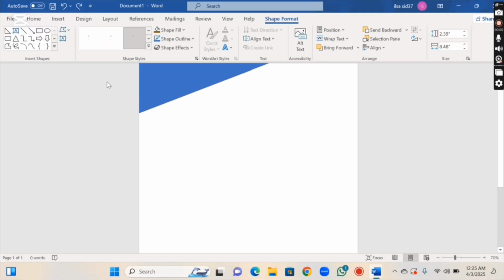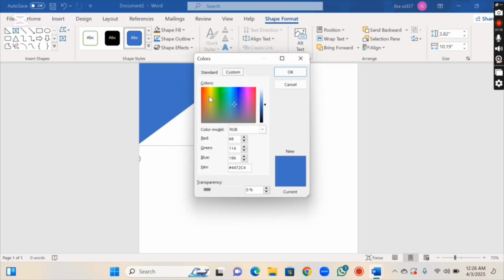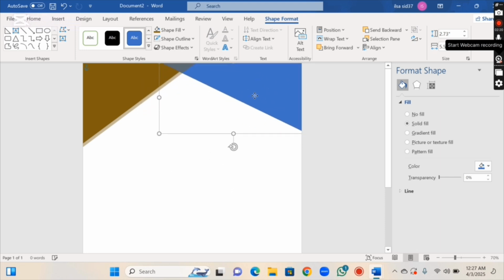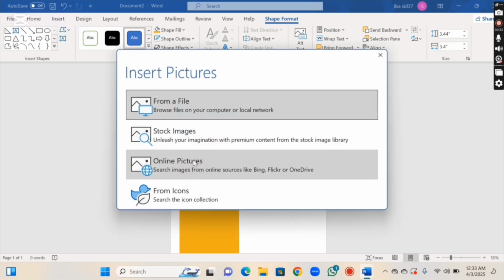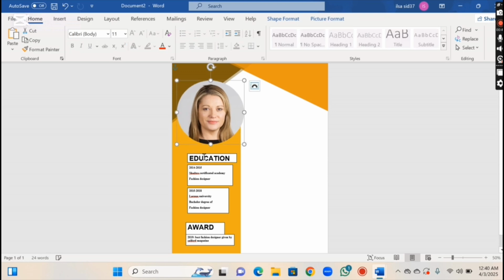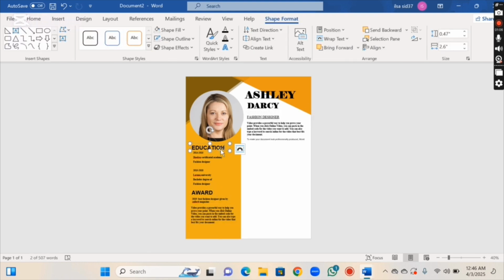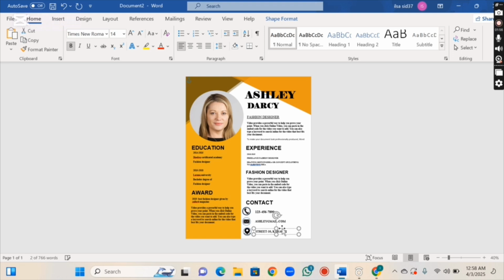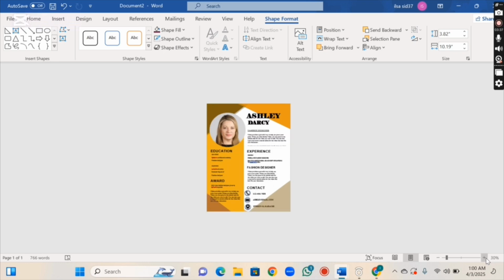How To Make A Professional CV Using Microsoft Word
hello friends 👋
learn how to make a professional CV by using microsoft word with me